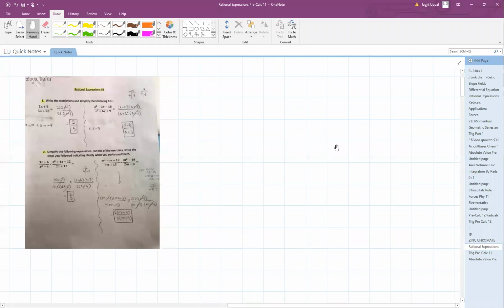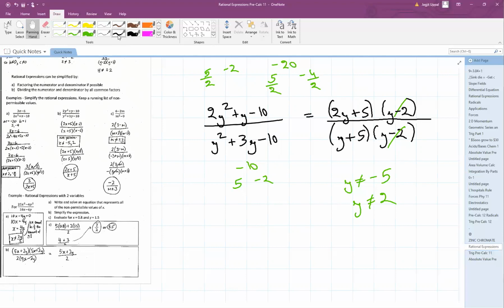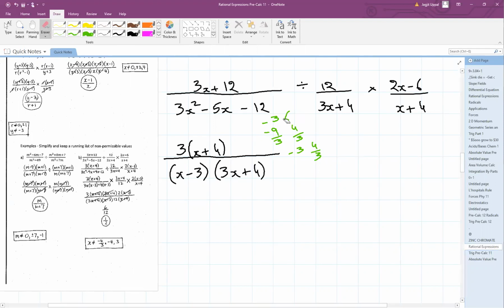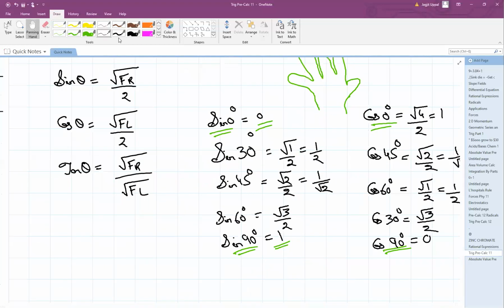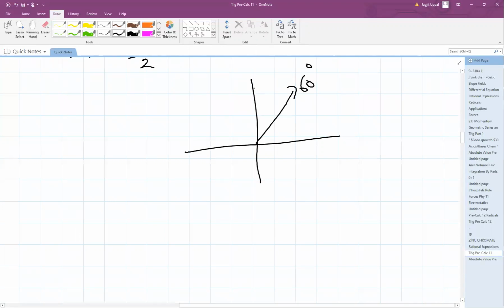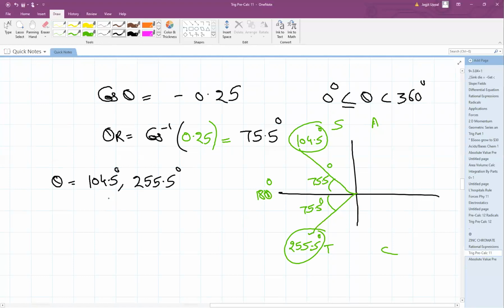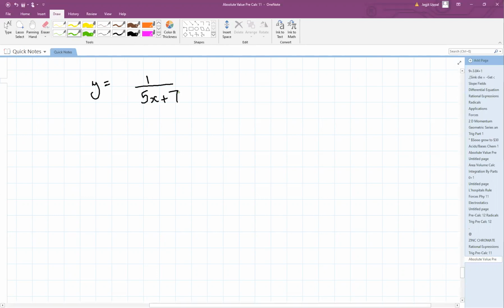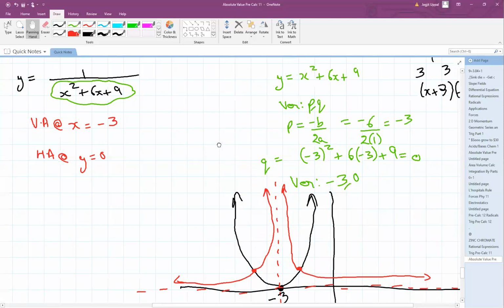20200506 Rational Expressions, Trigonometry, Reciprocals | Pre-Calculus 11 | OOTB Tutoring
20200506 Rational Expressions, Trigonometry, Reciprocals | Pre-Calculus 11 | by Jagjit Uppal - OOTB Tutoring